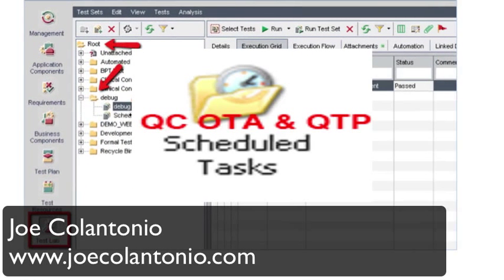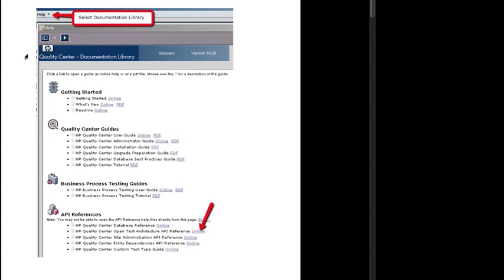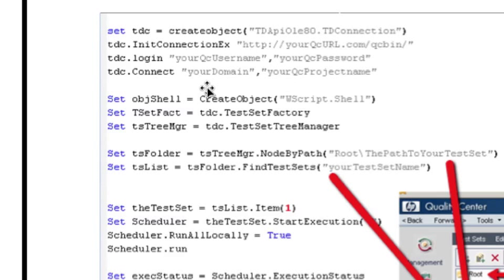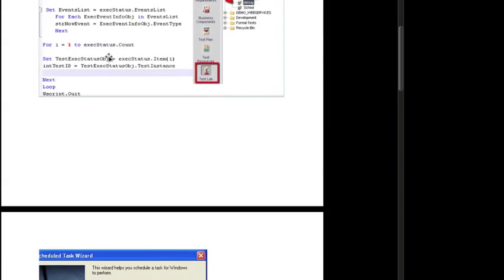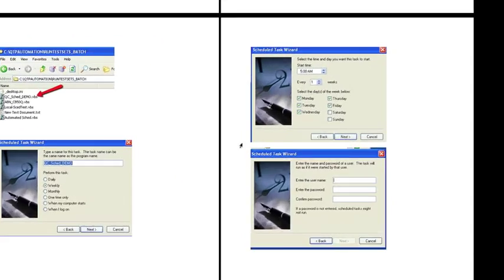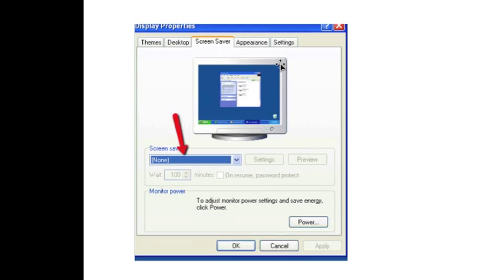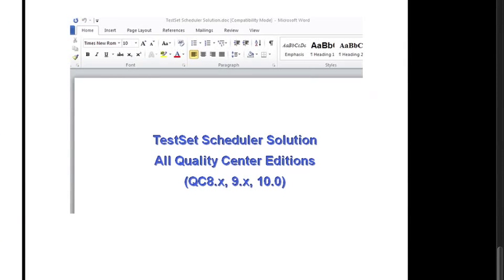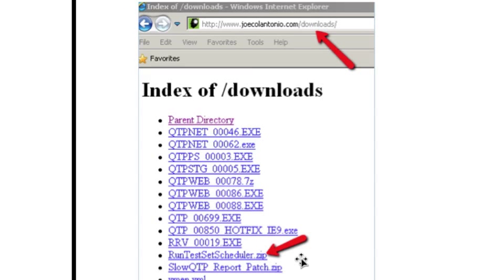QC OTA & QTP - How to schedule a recurring tesstset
This video shows you how to create a Windows Scheduled Task using a VBScript with OTA to run a TestSet in Quality Center.